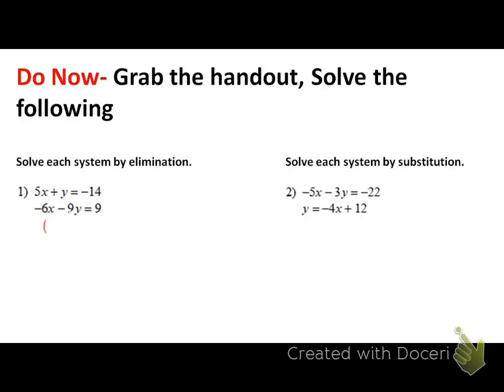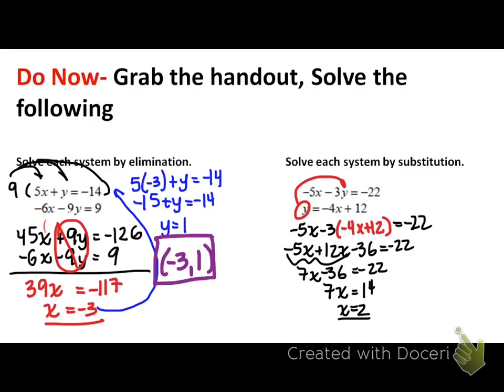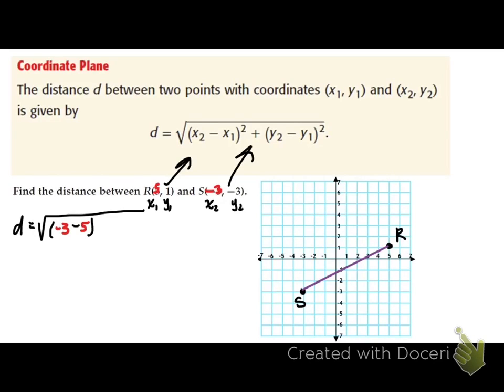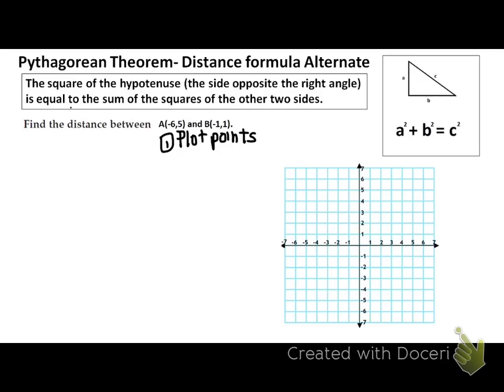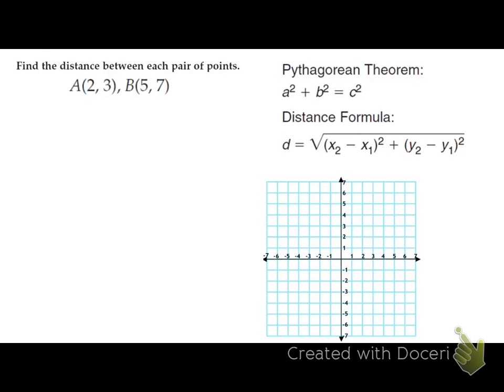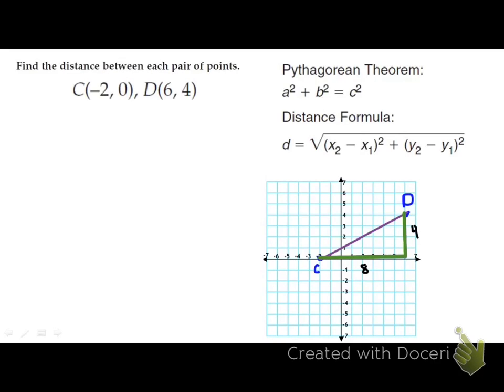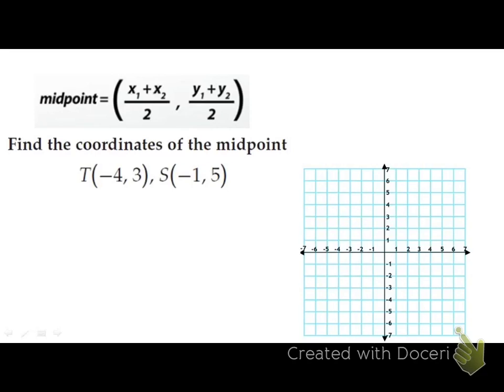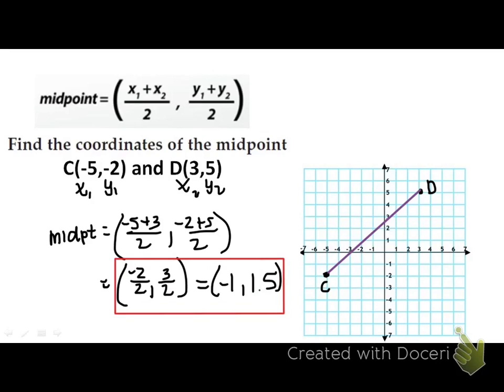IM2- Proofs- distance and Midpoint